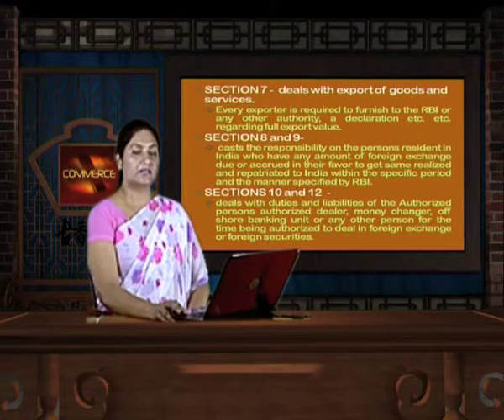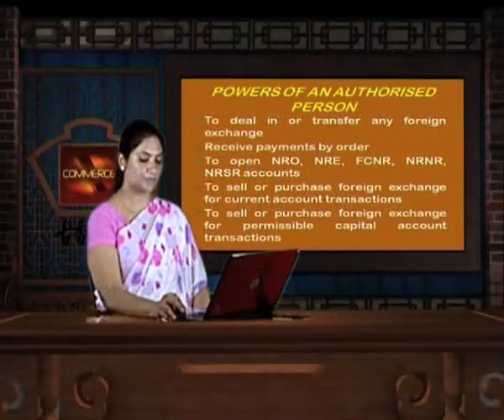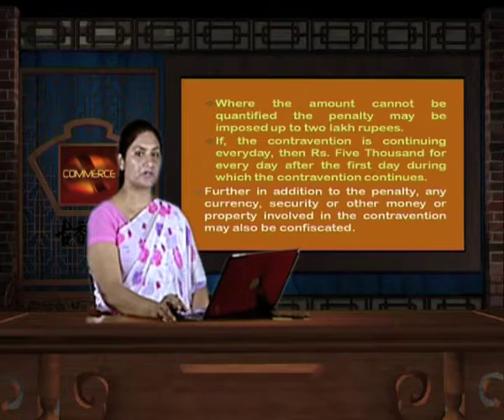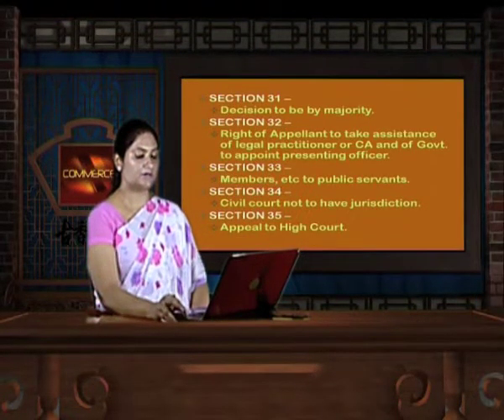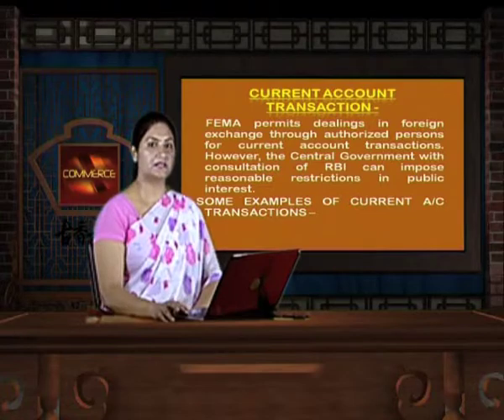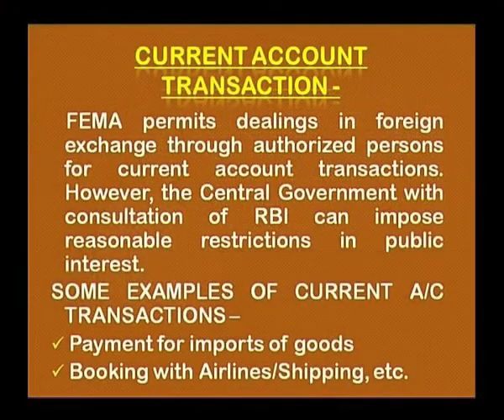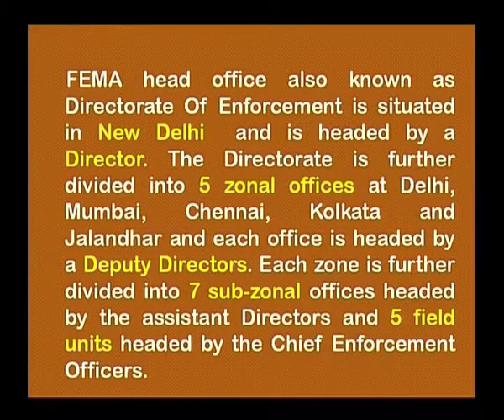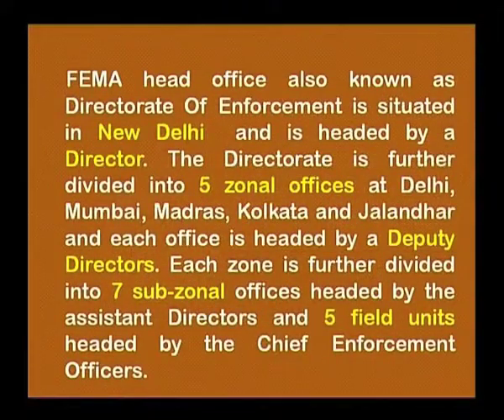Brief Study and Amendments Part 2